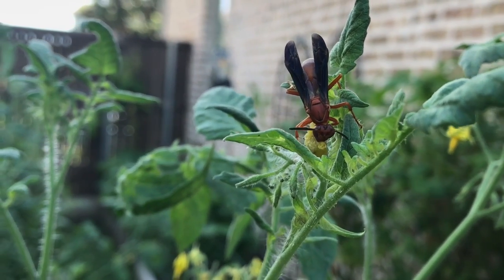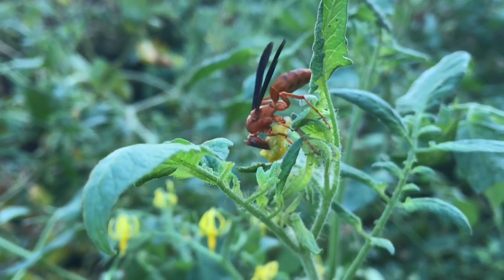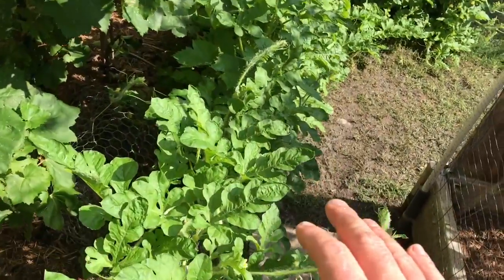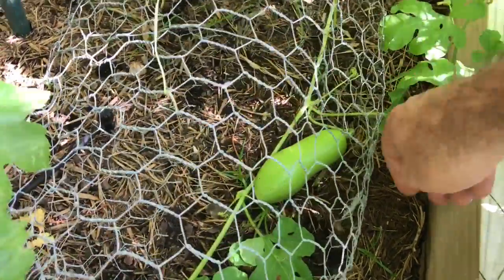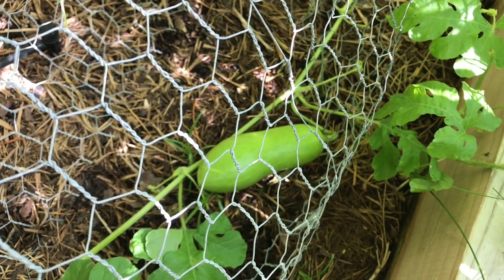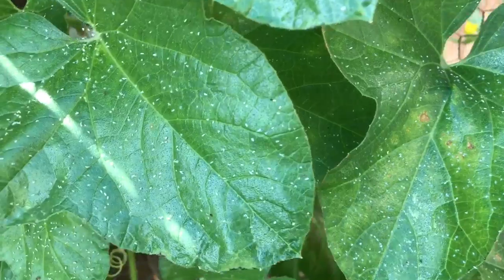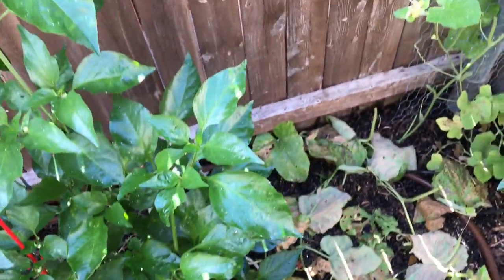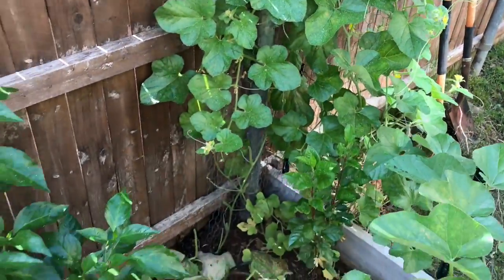A Watermelon And Whiteflies Oh My!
In this video I will show you one of my watermelons, as well as how I am treating the massive whitefly infestation I have...
It's only been a week - from flower to fruit set to watermelon (small but doubling in size daily) - the watermelons are growing like crazy!

I just fertilized my watermelons with a half dose of 10-10-10 to ensure they have the nutrition they'll need to combat the whiteflies.

For the whiteflies, I used a mixture of neem oil and liquid soap and water.  It seems to be helping but I need to spray it on, wait a day, rinse it off and repeat 3 times per week...

What do you use to treat your whitefly problems?  I've never had so many as I do this year - is it because they love cantaloupes and watermelons as much as I do?

After posting the growing Cantaloupe and Watermelon video back in late January, it seems that many viewers are interested in their progress.

The cantaloupe seeds were pulled from a cantaloupe I purchased at Sprouts so we'll see how they grow and how they taste!
The watermelon seeds were pulled out of a melon I grew last year (Charleston Gray), as well as a few seed starts I purchased (Jubilee and Icebox).